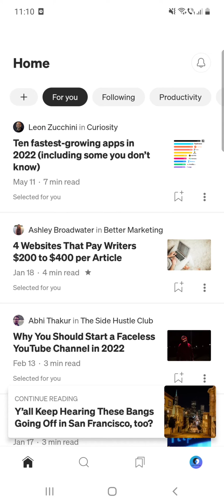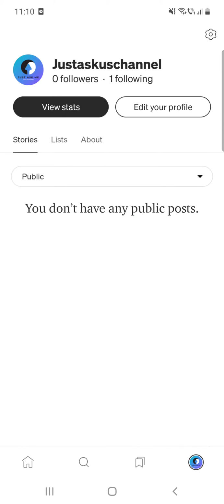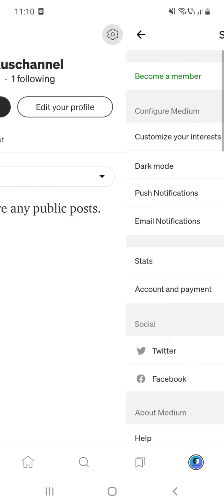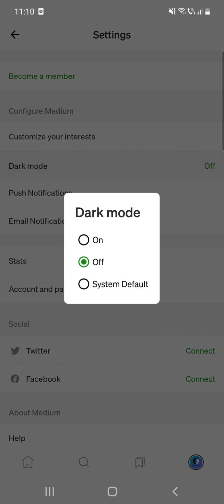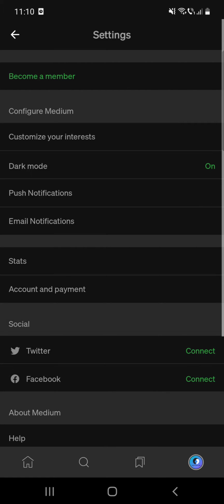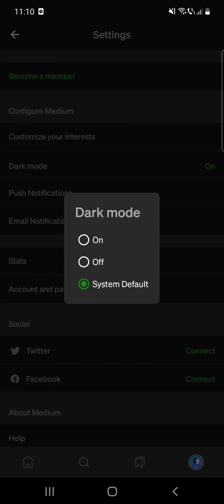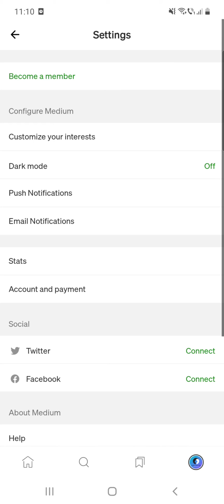How to switch to dark mode on Medium? - Medium Tips